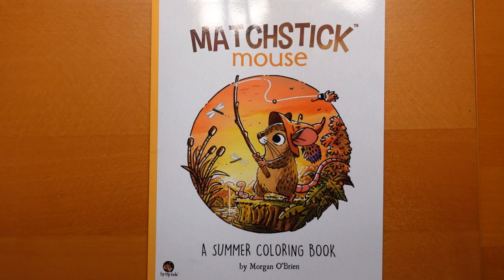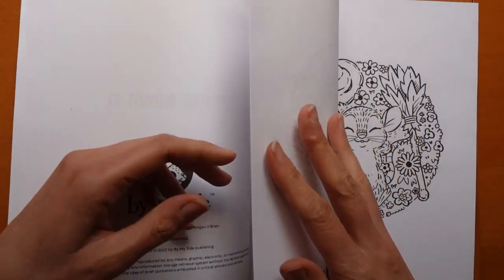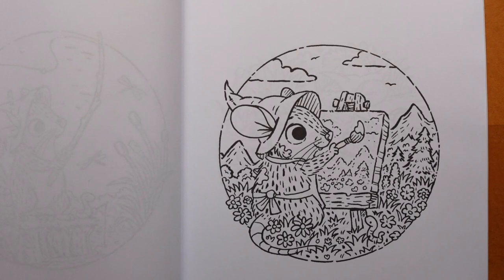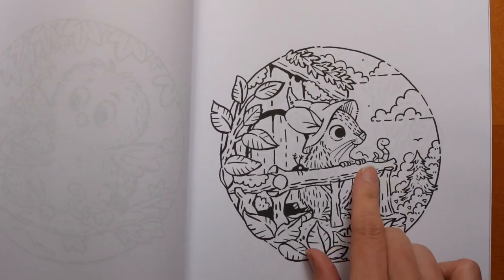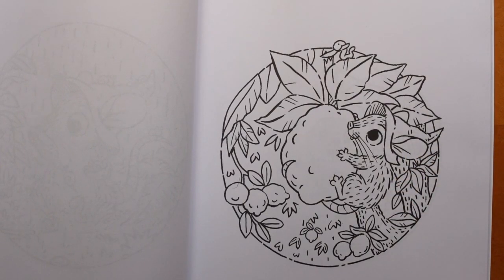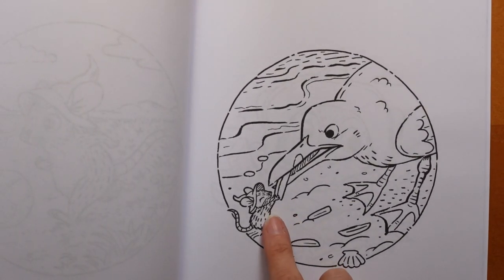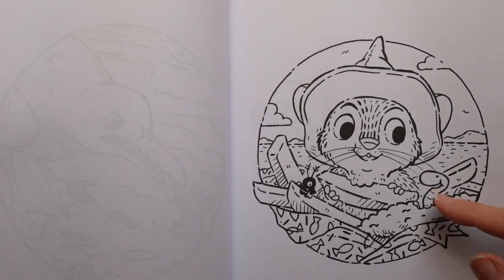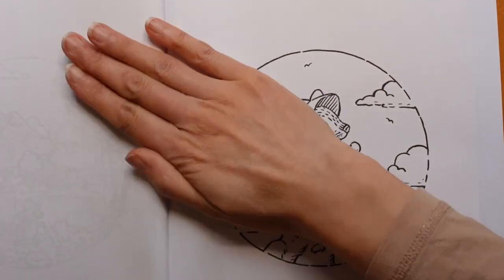Adult Colouring Book Flip Through & Colour - Matchstick Mouse (A Summer Coloring Book) M O'Brien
This is a video with a flip through of Matchstick Mouse - A Summer Coloring Book by Morgan O'Brien and I colour a page using Arteza Expert Pencils.

✍✍ Pencils used: White Quartz, Sapphire Yellow, Jasmine Yellow, Lemon Yellow, Sunflower Yellow, Yellow Ochre, Tuscan sun, Pumpkin Orange, Orange, Garney red, Peony Pink, Pink Macaron, Purple Iris, Amethyst Purple, Emerald Green, Shamrock Green, Jade Green, Turquoise, Smoke Gray, Elephant Gray, Charcoal Gray.

🌻🌻Resources Used:
Matchstick Mouse A Summer Coloring Book -

🎥🎥 Items that I use to film:
Camera –